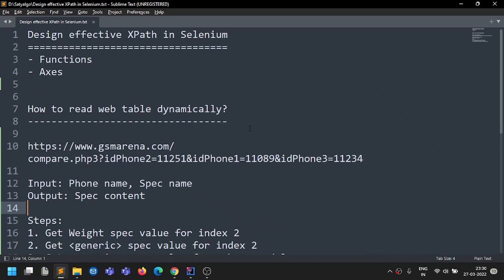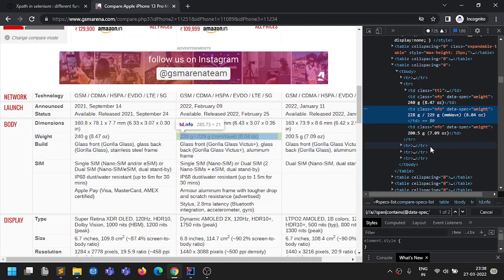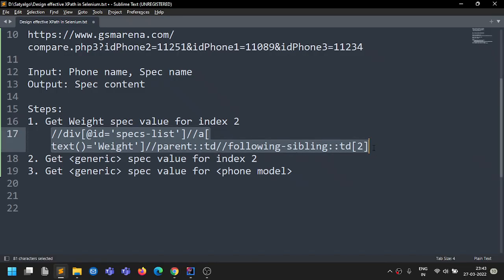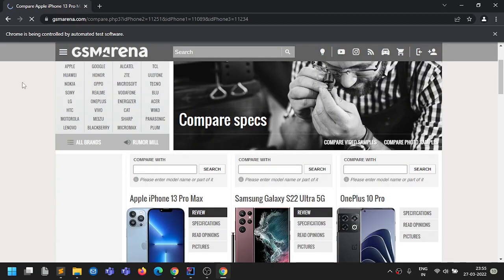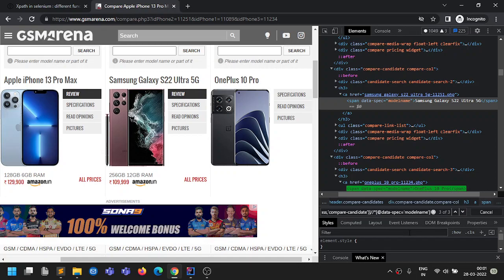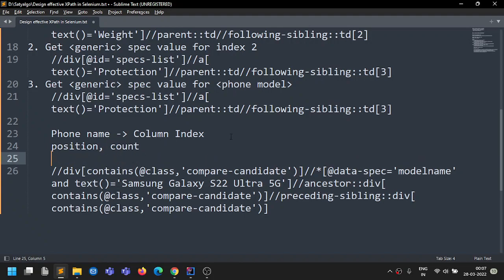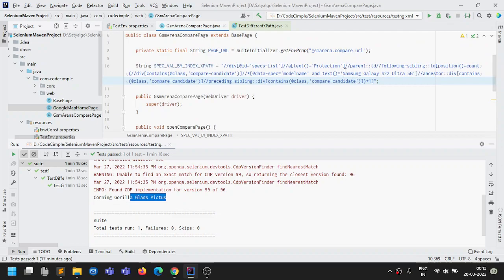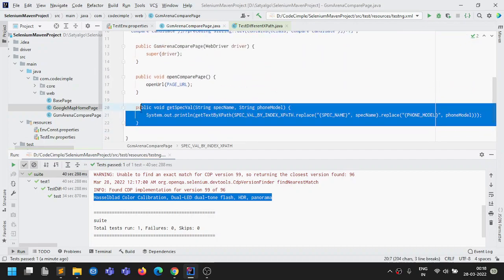How to Read Web Table Dynamically in Selenium? How to Design Generic XPath?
How to read a web table dynamically in Selenium and create a effective generic XPath in a simple way.

Technologies: Java, Selenium, WebTable, XPath